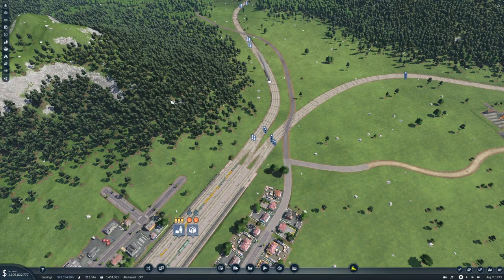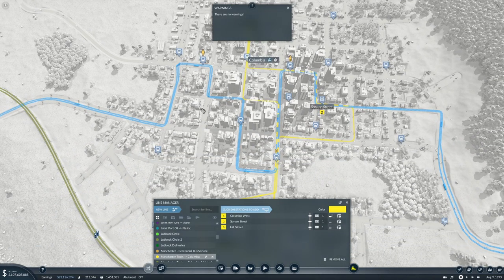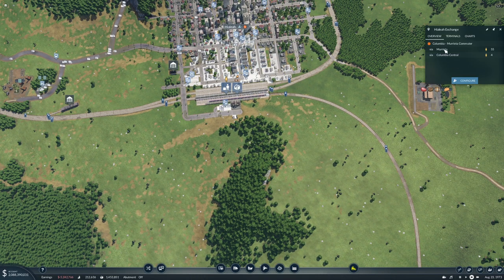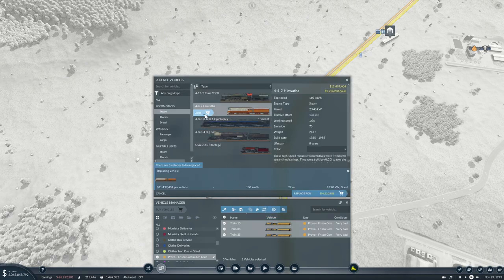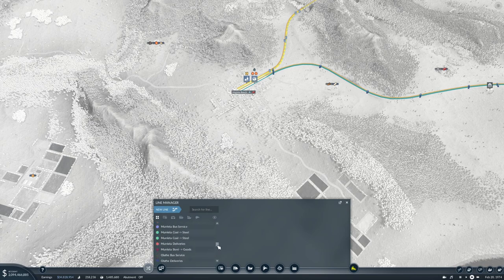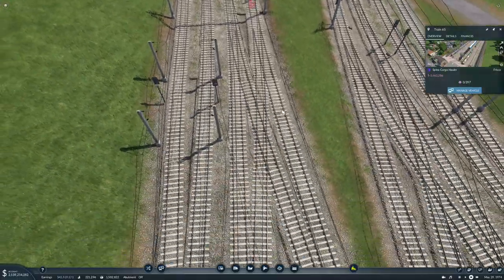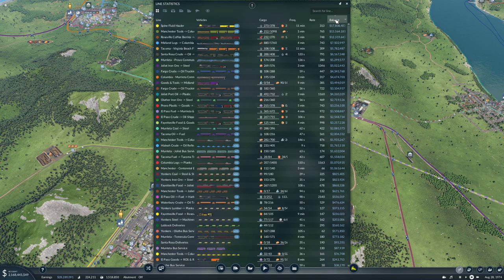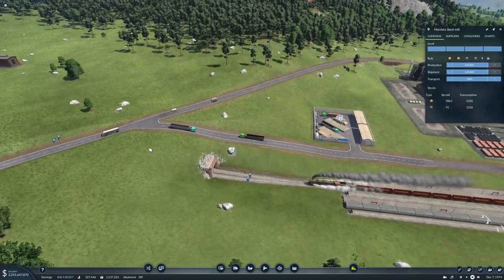Transport Fever 2 Ep37 | Let's Go MEGA | New Spine Line